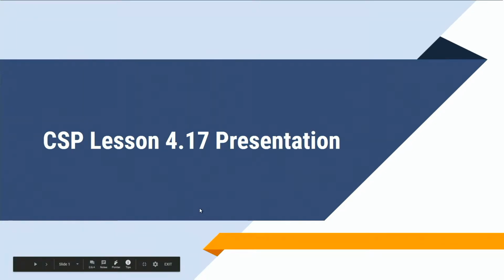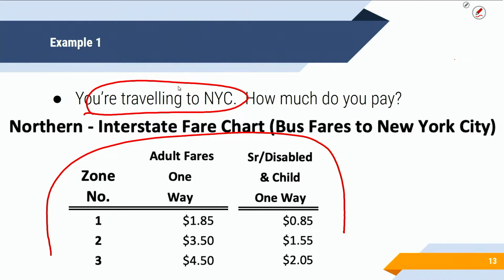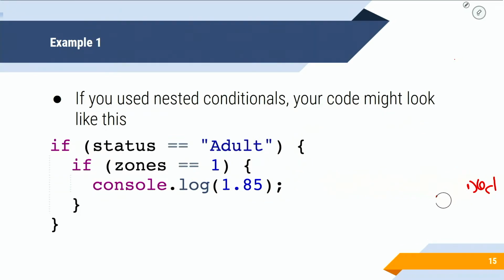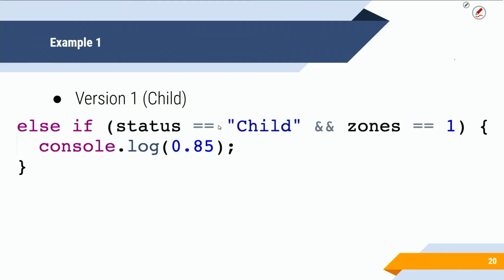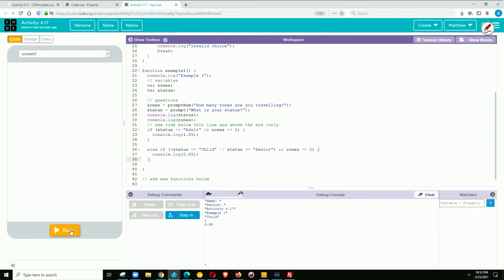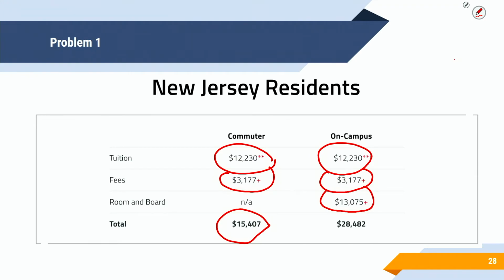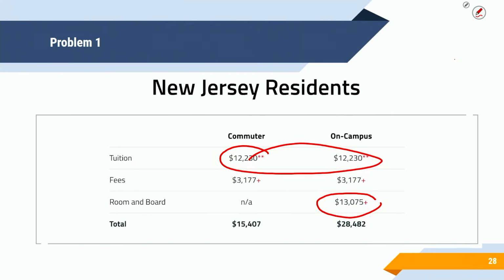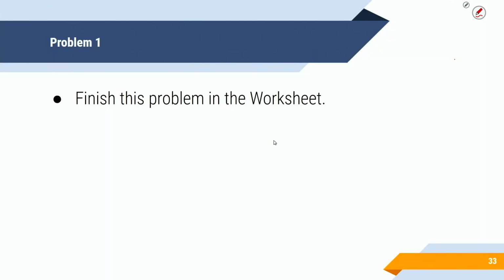CSP Activity 4.17 Video Recap